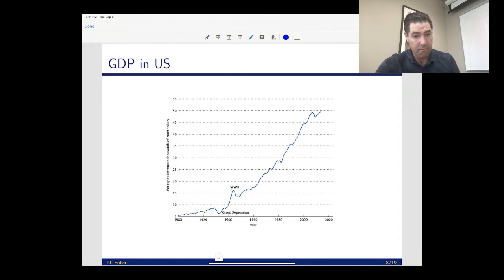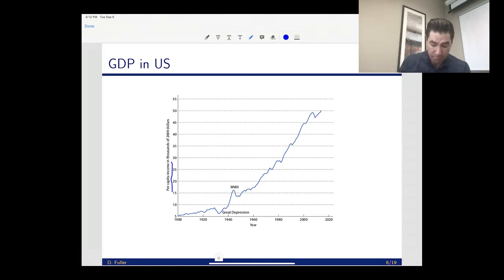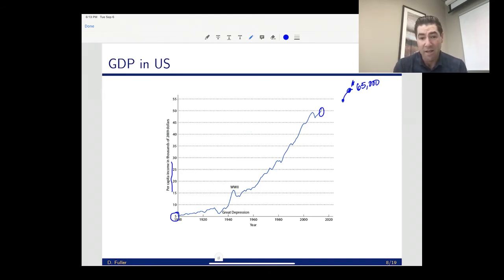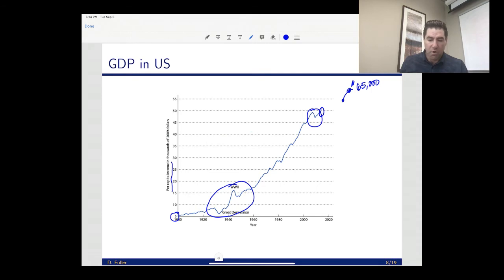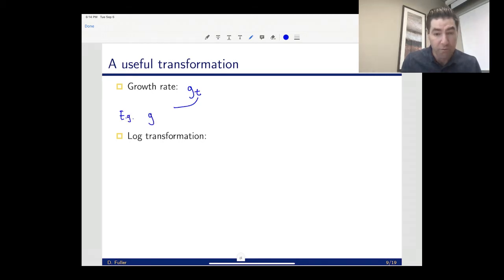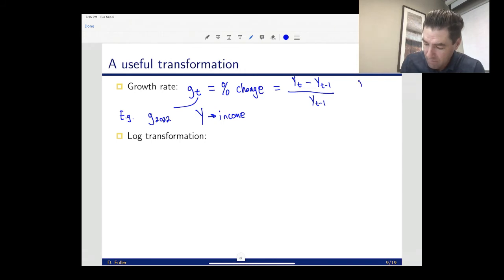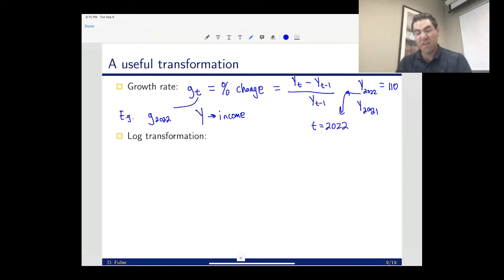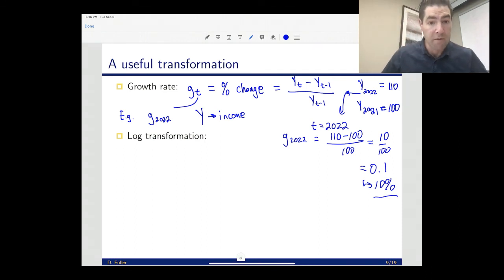Econ 331 Chapter 1 LO2 Part 1